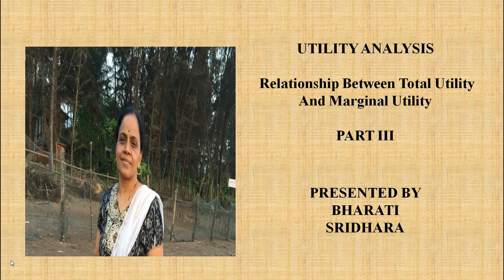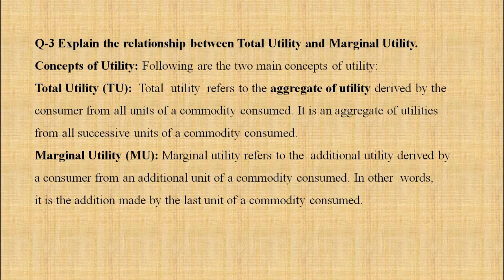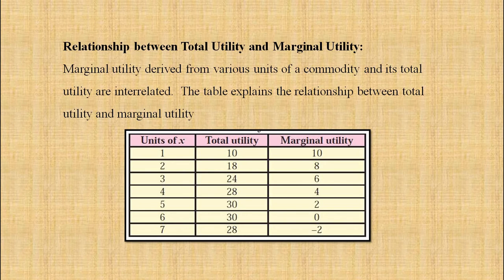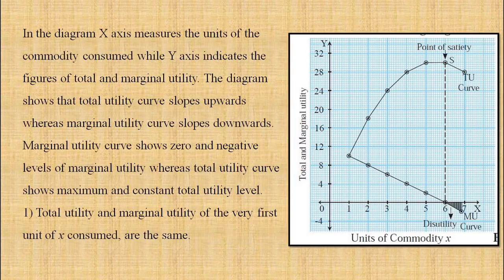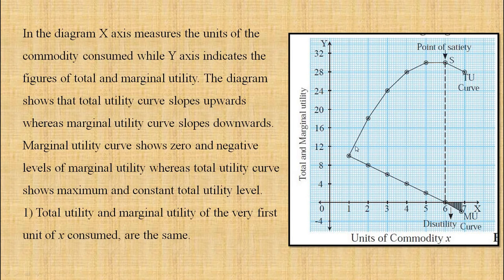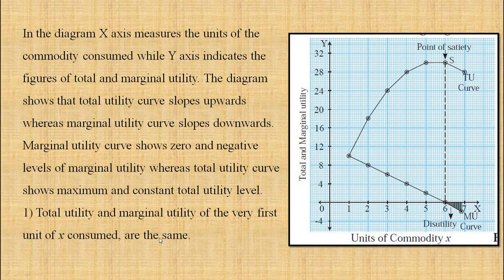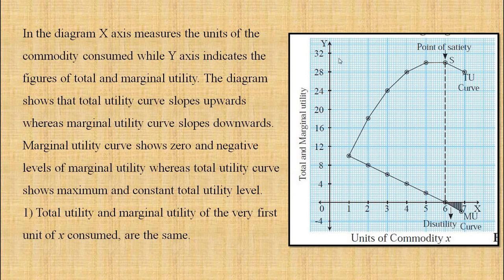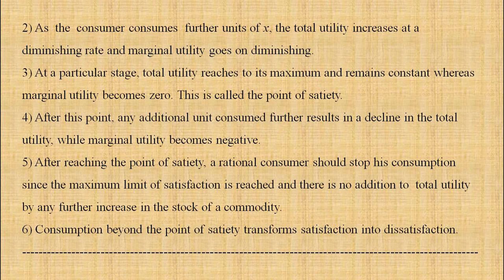UTILITY ANALYSIS PART III 12TH STD